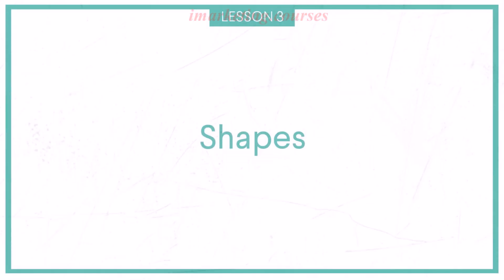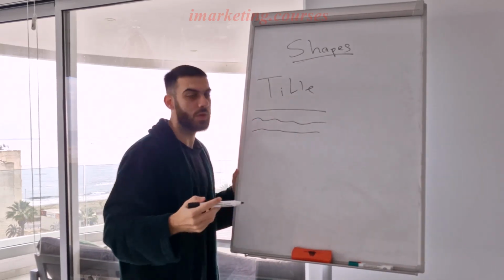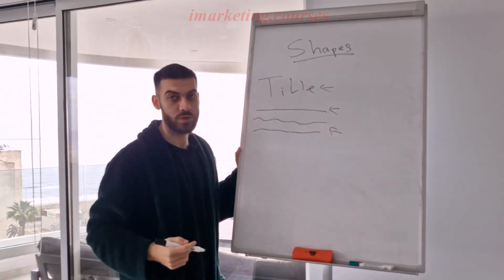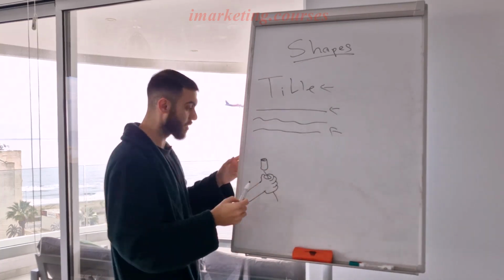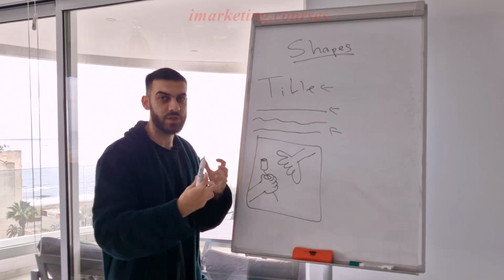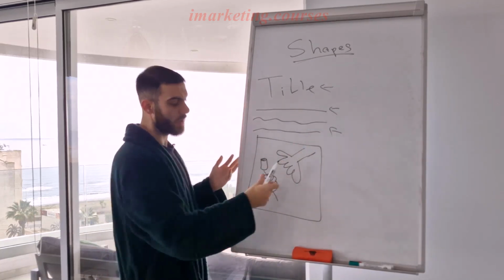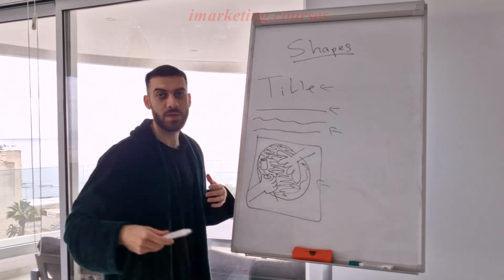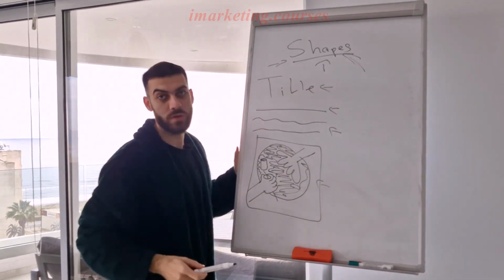Amazon KDP Tutorial | 34 Shapes